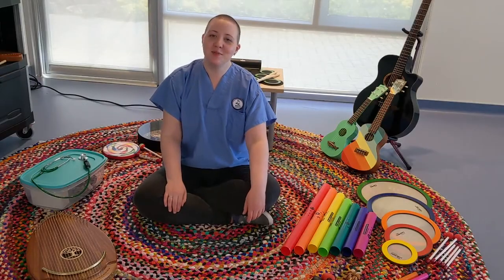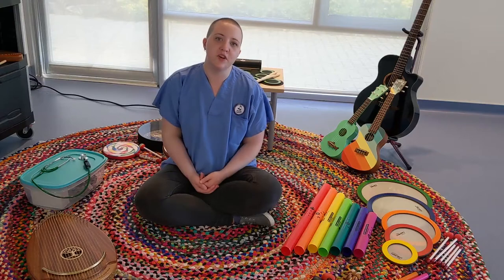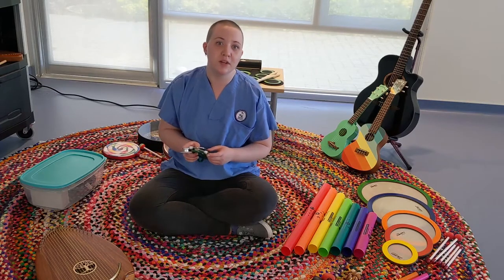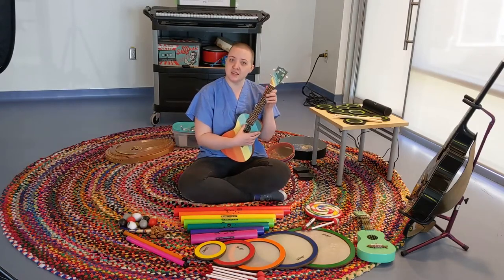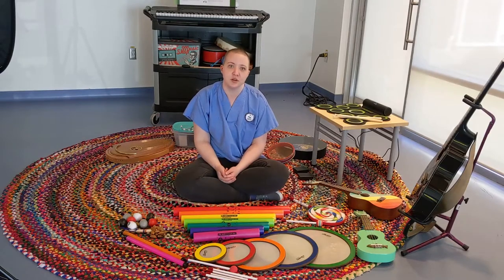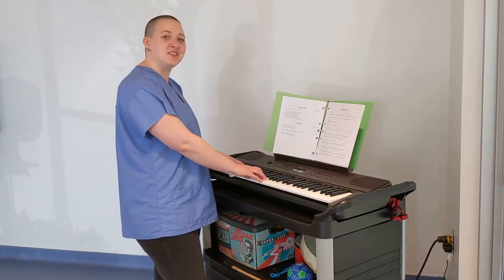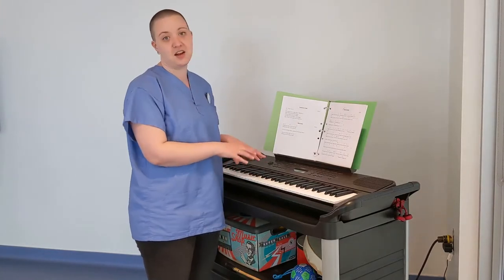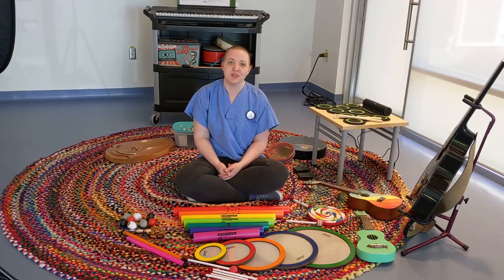What’s in a Music Therapist’s Cart?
Music Therapist, Tracy demonstrates the wide variety of instruments and equipment that is available for our Hospice/Palliative Care patients and Every Day Counts Program activities.